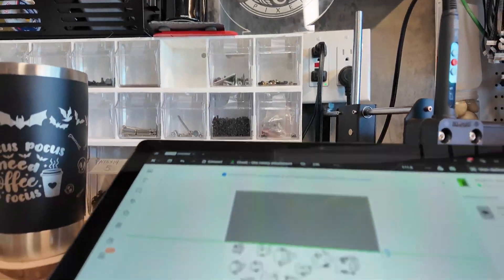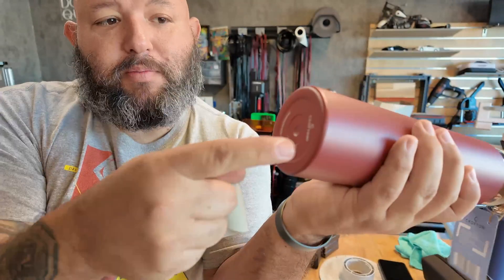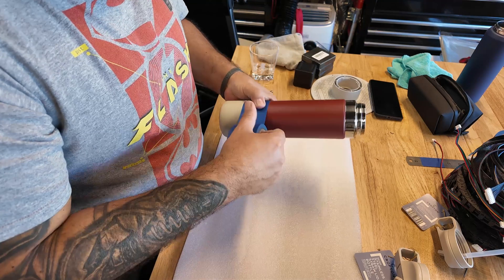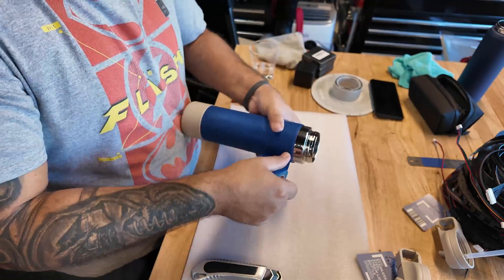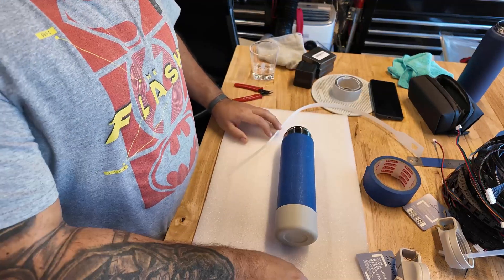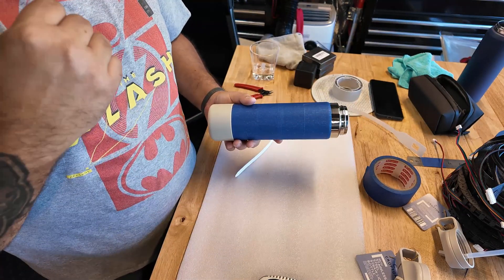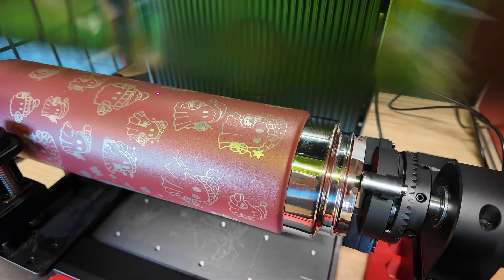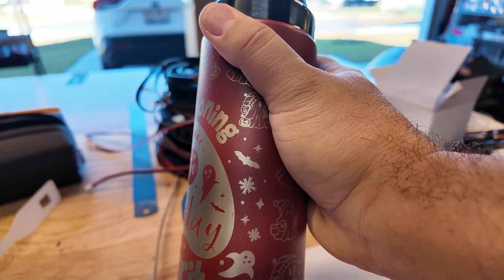How to Wrap Engrave! - How to Laser Engrave a Tumbler Wrap Tutorial - Rotary Tutorial - Money Maker!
One of the longest lasing trends we've seen in the laser community is laser engraving tumblers. It's been around from the beginning and it's going to stick around. Learn how to laser engrave the ENTIRE tumbler with a wrap! This can be applied to anything that's a cylinder; cups, shot glasses, whatever! Learn how to make these great gifts, or apply this to your business and make more money!

Tips: Find a theme to wrap around the tumbler, mug or cup. Tell the story and make it unique! Our theme is that my girlfriend can't ever get over Halloween and transition into the Christmas/holiday season. So we mixed them.

More Jigs and Accessories for Your Laser:
AlivePixelcreates.com